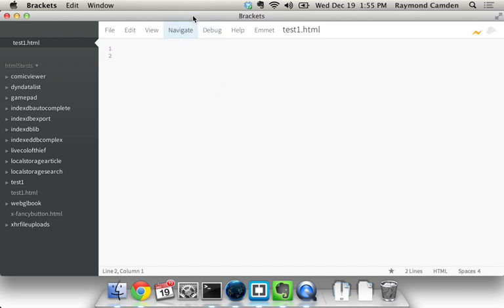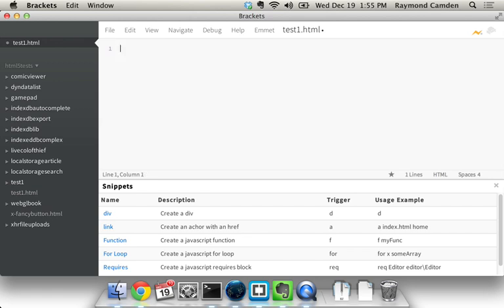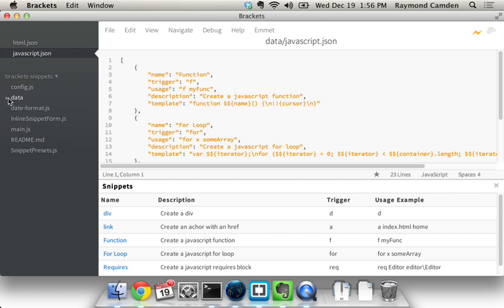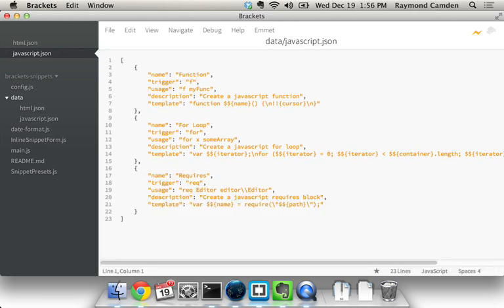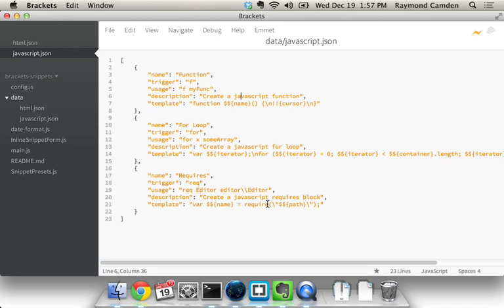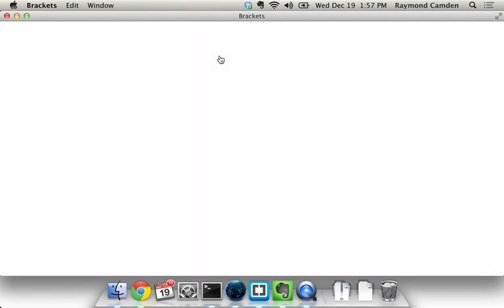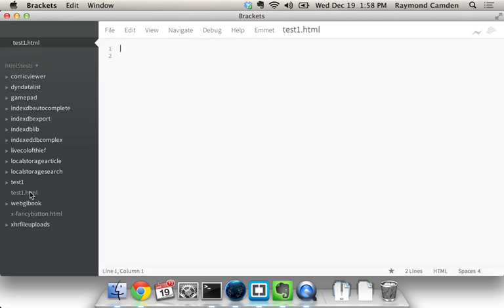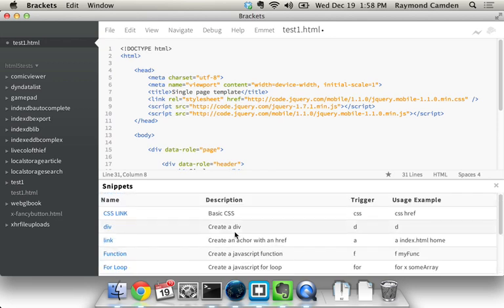Brackets - Snippets Extension